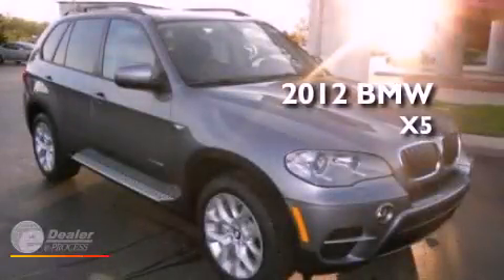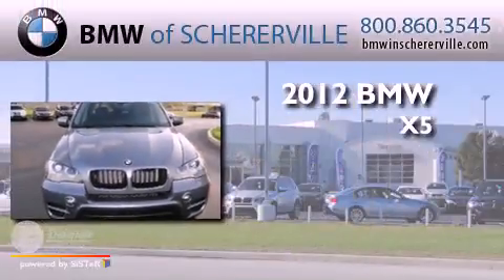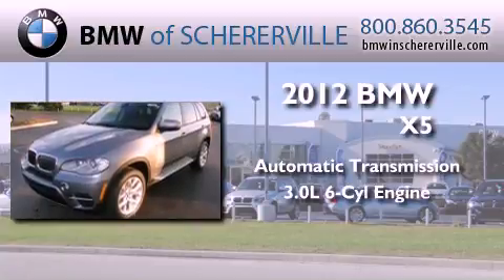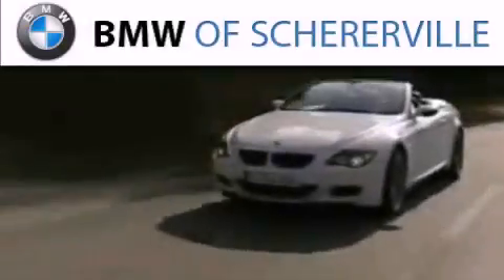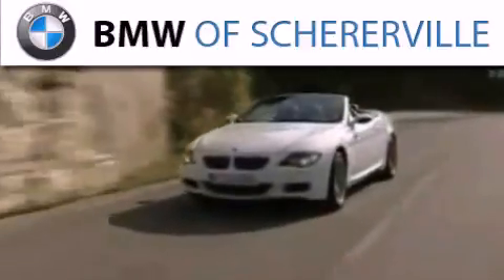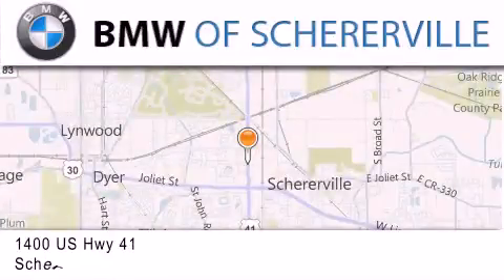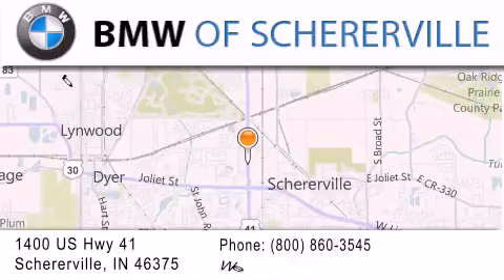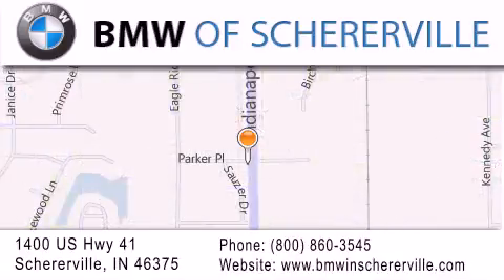2012 BMW X5 Schererville IN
Year : 2012
 Make : BMW
 Model :
 Engine : 3.0L I6
 Trans . : Automatic
 Exterior : Gray

 Stock : 12345

 1400 U.S. Highway 41

 2012 BMW Schererville IN